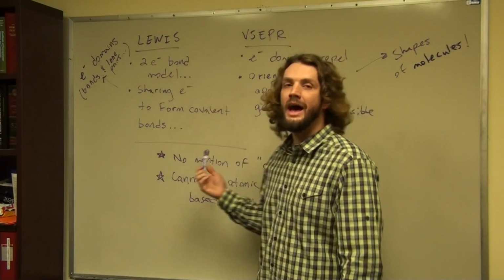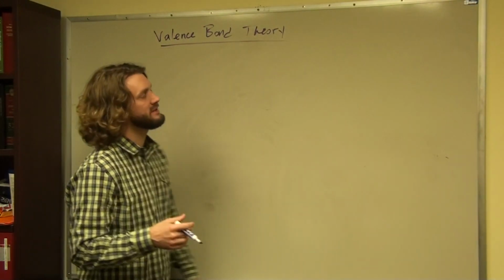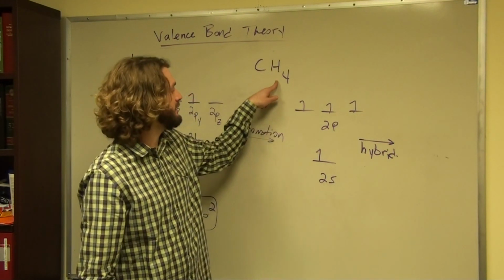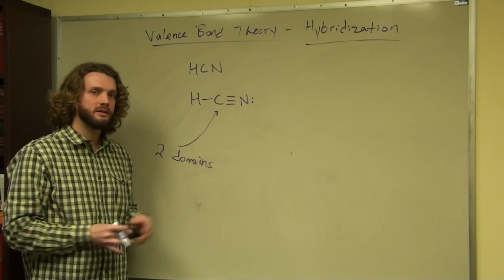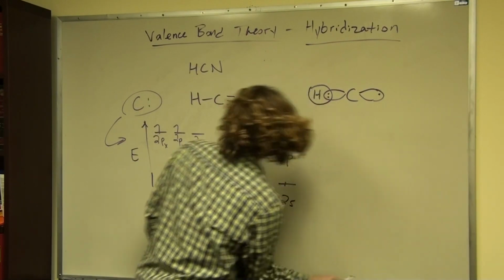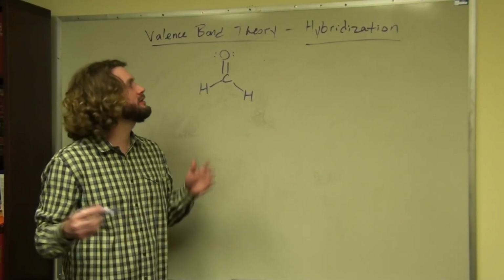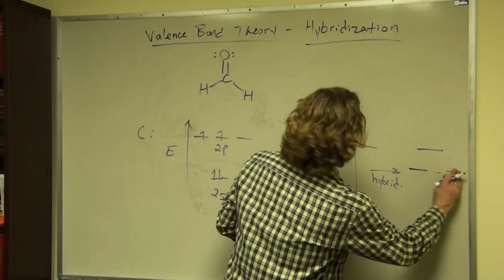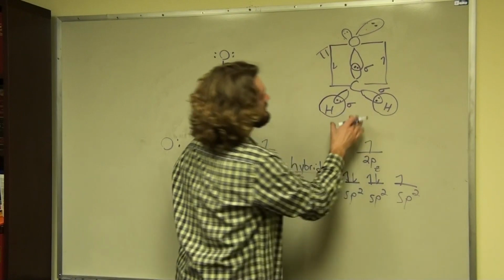All about hybridization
In this video, the basics of hybridization are discussed focusing on sp, sp2, and sp3 hybridization.  The video describes valence bond theory.